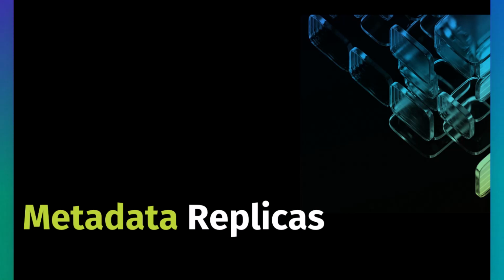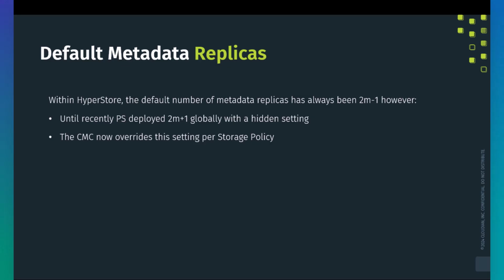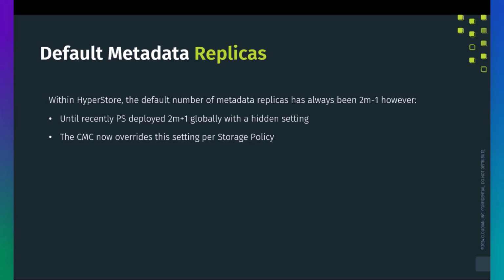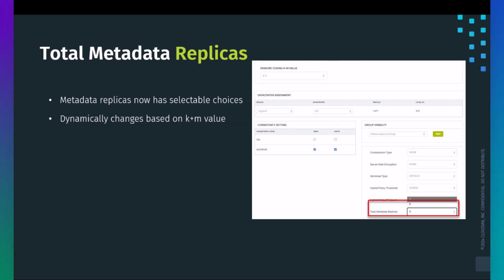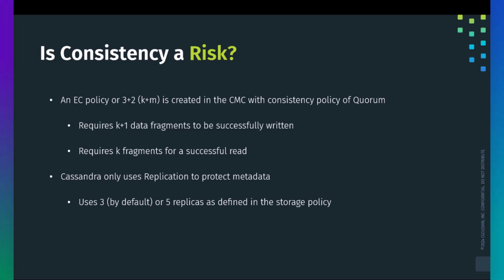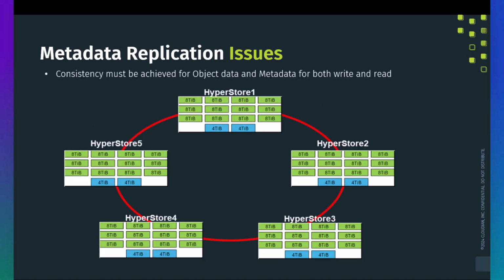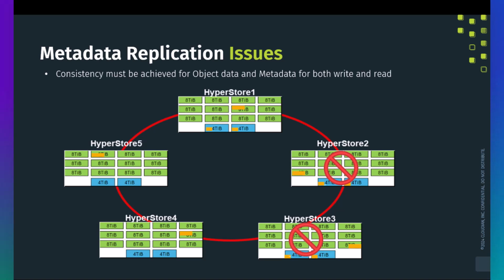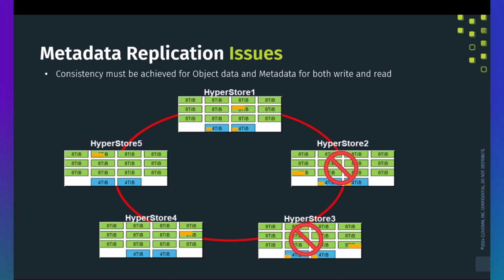MetadataReplicas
🚀 Welcome to the Cloudian Training Channel! 🚀

Learn how to configure, manage, and optimize Cloudian HyperStore with our hands-on training videos. Whether you're a new administrator or an experienced user, we’ve got you covered with tutorials on S3 storage, system performance, security best practices, and more!

🔹 Step-by-step walkthroughs
🔹 Hands-on lab guides
🔹 Tips to get the most out of Cloudian HyperStore